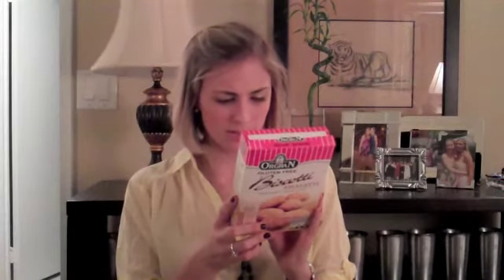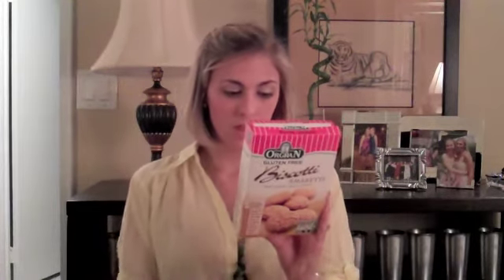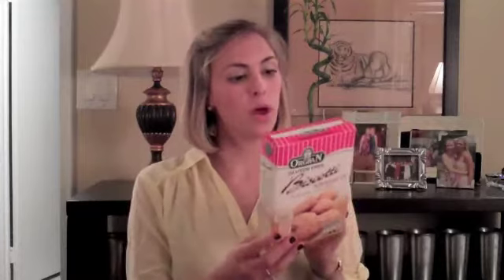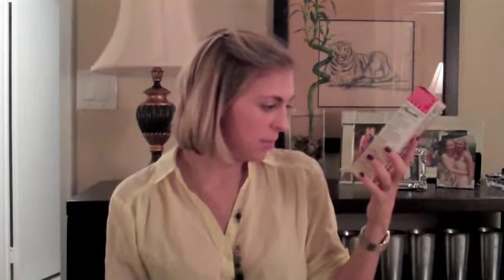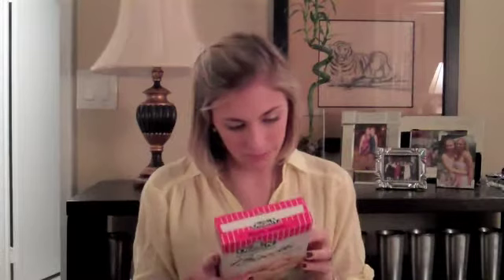Gluten-Free Product Review: Orgran Biscotti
Tinsley tastes and reviews Organ Biscotti.